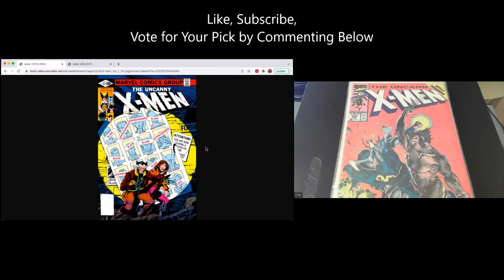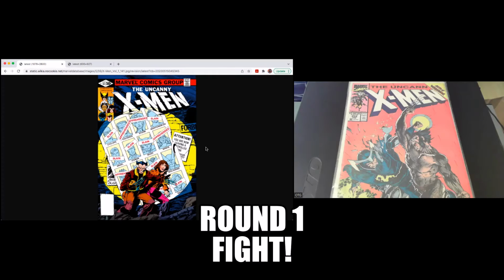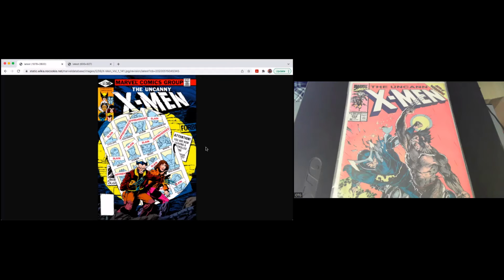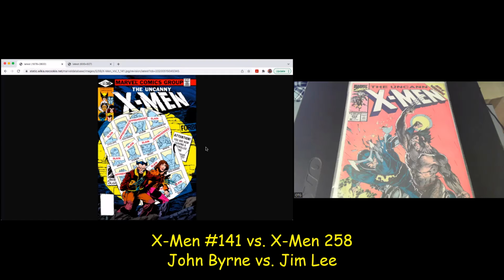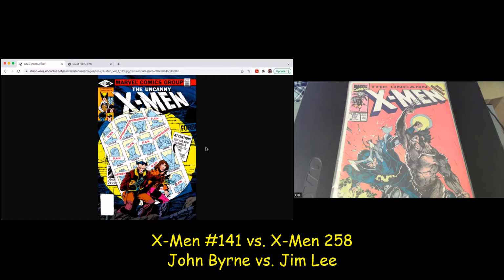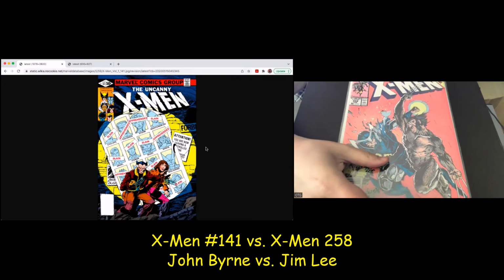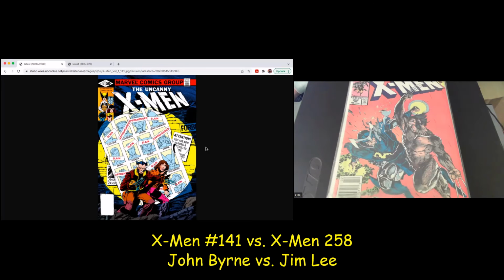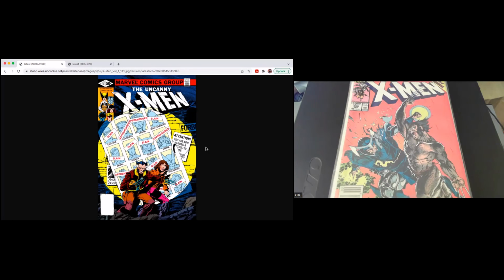OTG Comic Book Cover Battle #25: X-Men #141 vs. X-Men #258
John Byrne vs. Jim Lee
OTG Comic Book Cover Battle